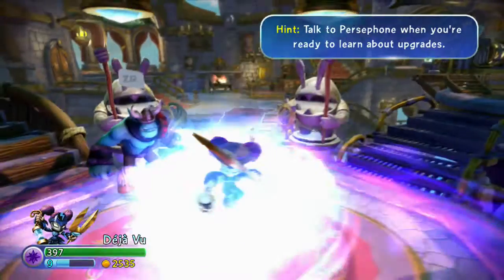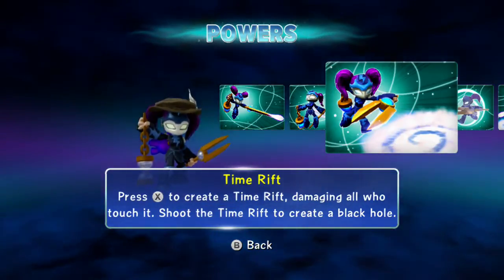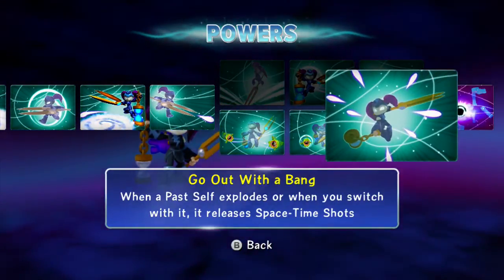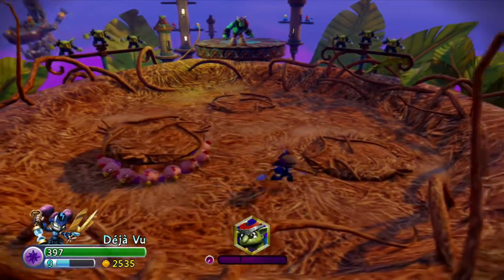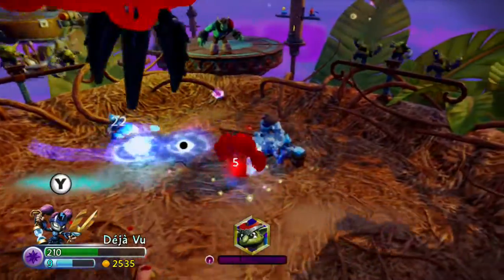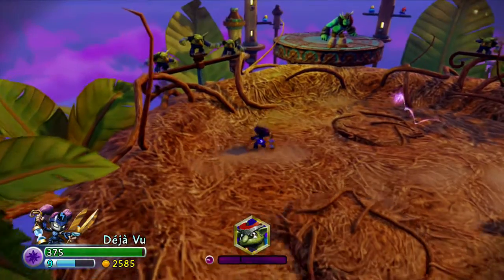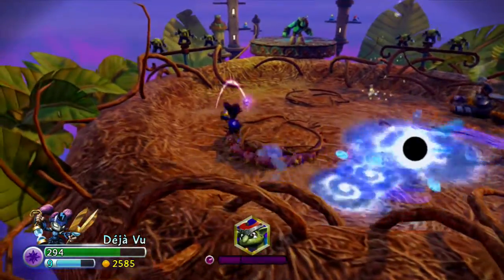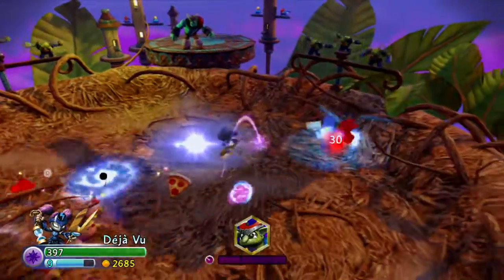Skylanders Trap Team - Deja Vu - Live to Remember Path Guide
We are doing Deja Vu's Path Guide.

She is on the Live to Remember Path! Enjoy!